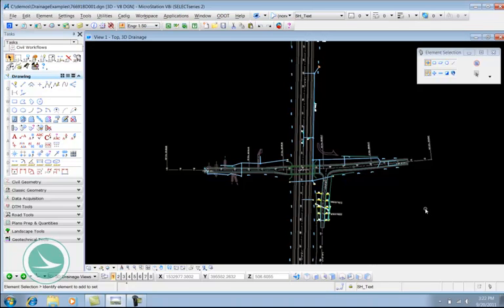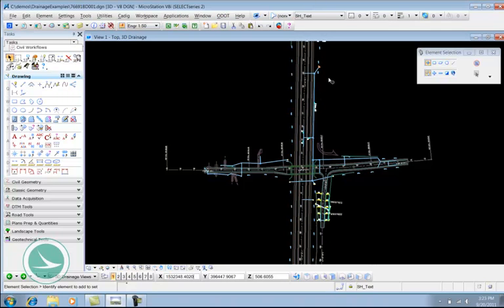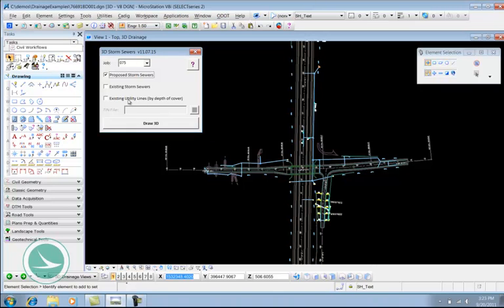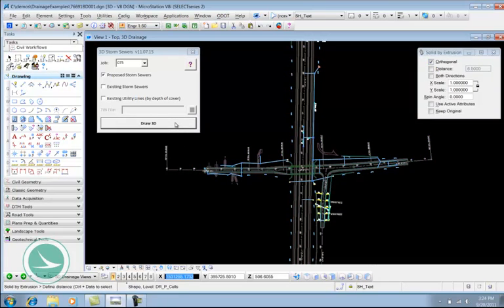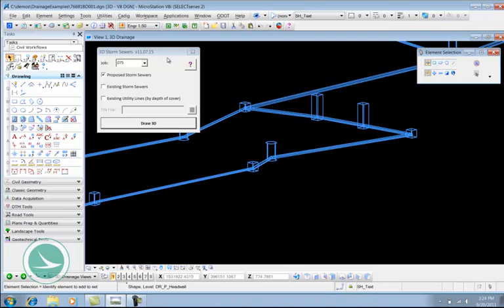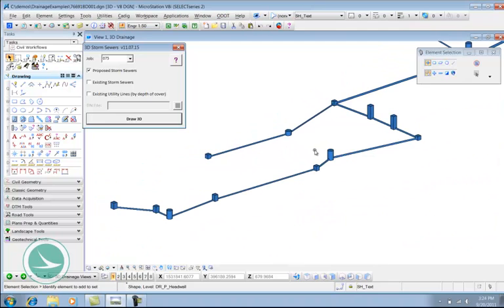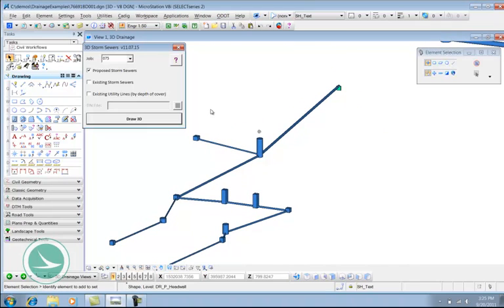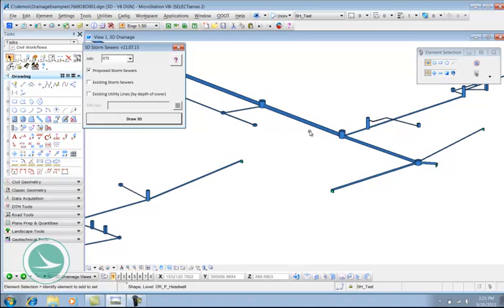ODOT StormSewerApps 6